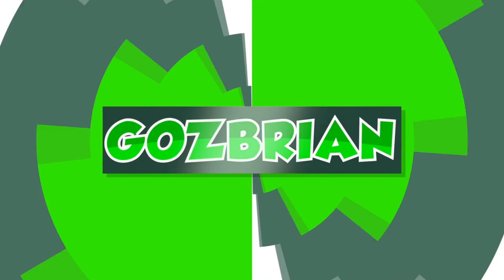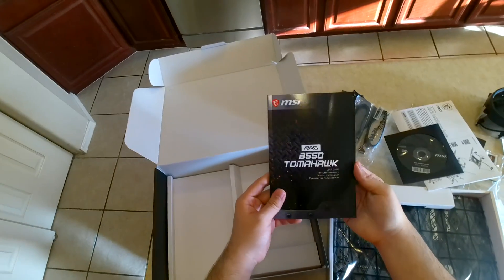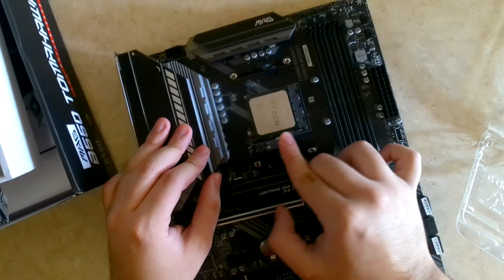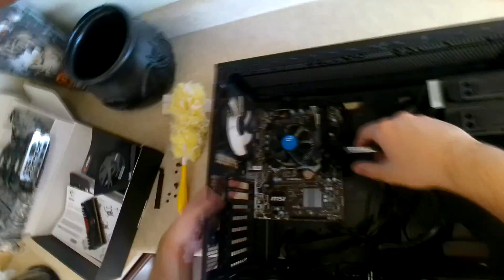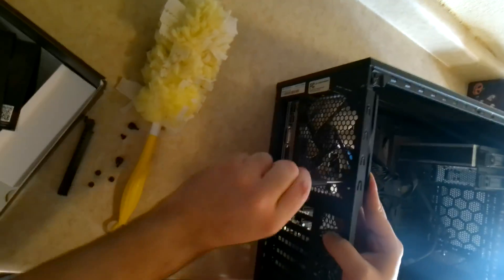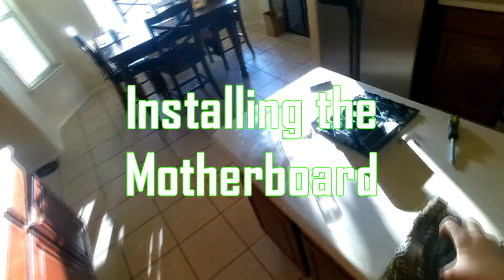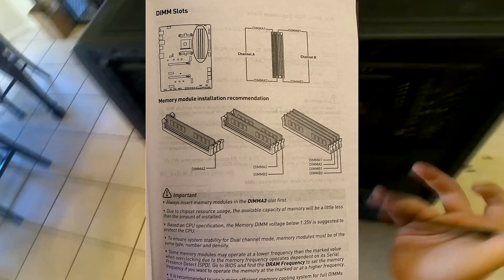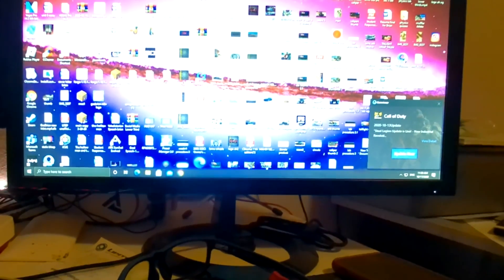How to Install a new CPU and Motherboard! (MSI B550 Tomahawk + Ryzen 3600XT)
Here is how to install/upgrade you CPU (possessor) and motherboard in your gaming PC. MSI B550 Tomahawk installation. AMD Ryzen 5 3600XT installation.

Video Index:
0:00 - Intro
0:10 - Unboxing
2:03 - CPU/Cooling Fan Installation
4:20 - Dismantling Old MOBO
8:02 - Motherboard Installation
11:30 - Setup
12:30 - Outro

Camera Equipment:
📷 Sony DSC HX80 Vlogging Camera
🎬 iPhone Anamorphic Lens
🎬 iPhone Gimbal/Stabalizer
🎙 Lavalier Microphone
📹 Crosstour Action Camera
🎬 Action Camera Accessory Bundle
🎬 Action Cam Suction Cup Mount
📱 iPhone XS Max Under $600